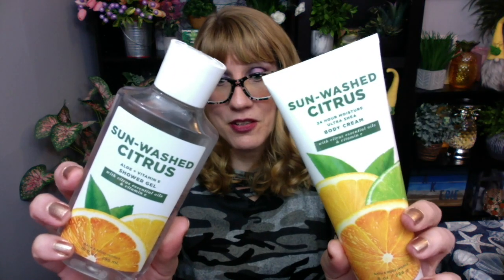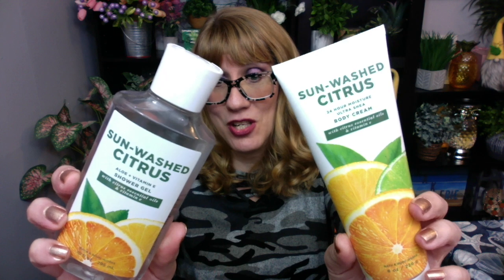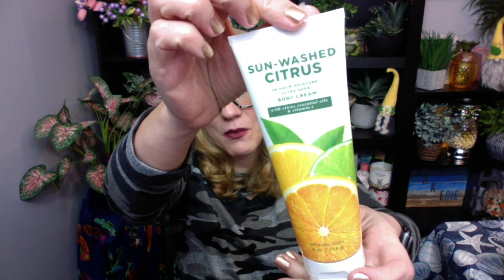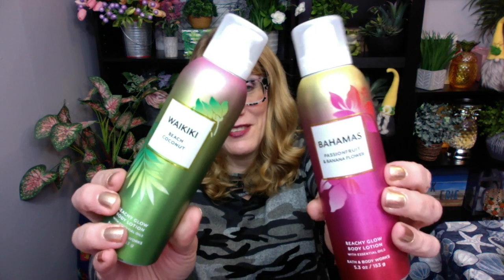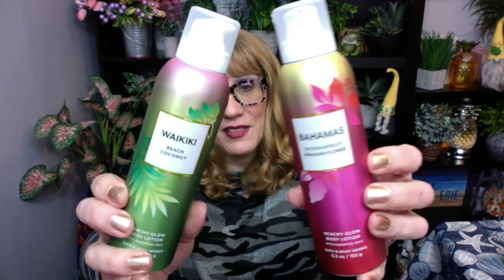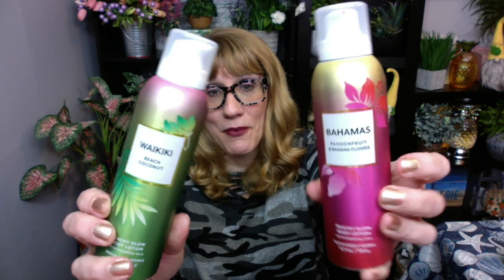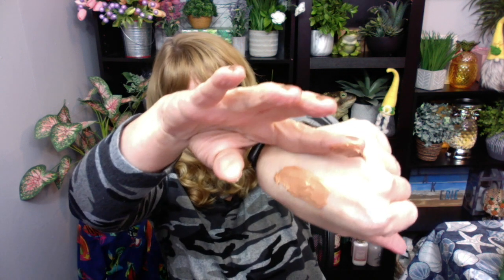Bath & Body Works SUN WASHED CITRUS Review